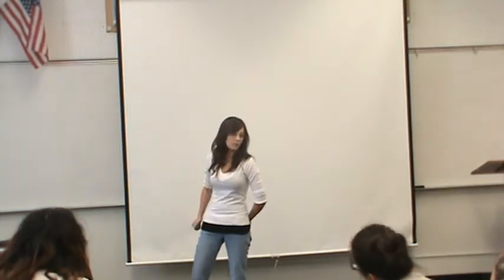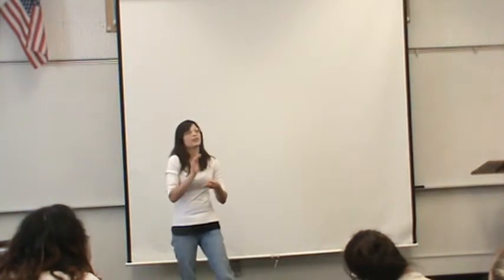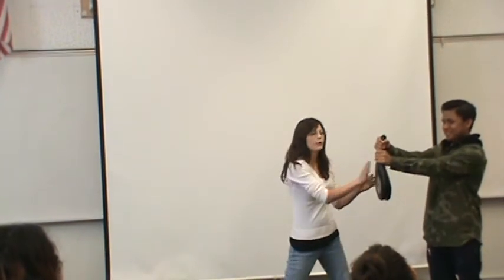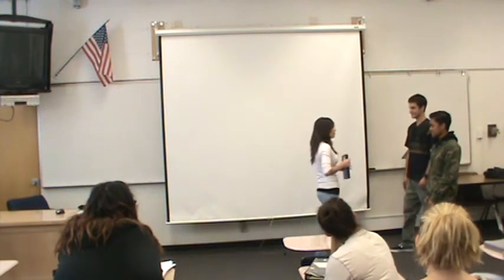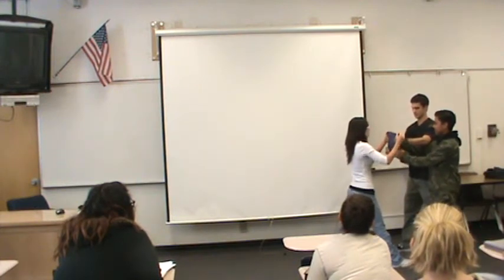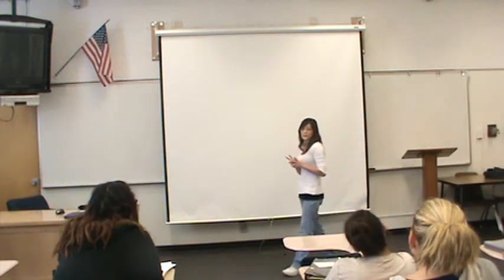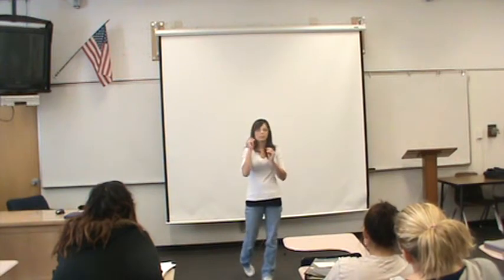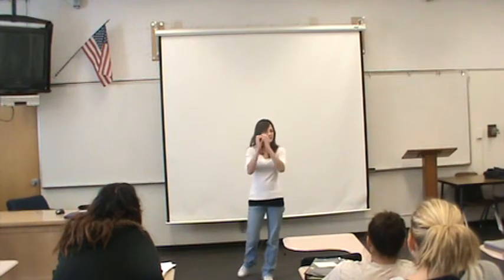Amanda Delivery Speech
TR Spring 2013